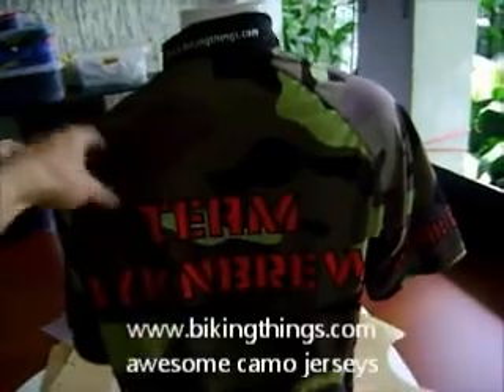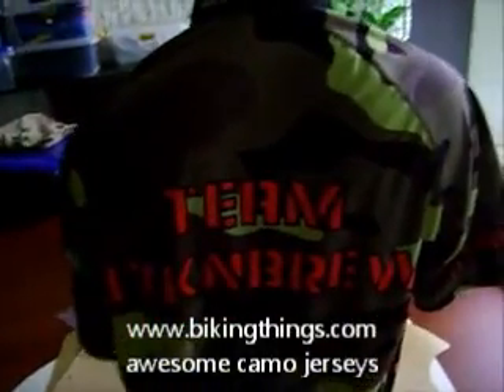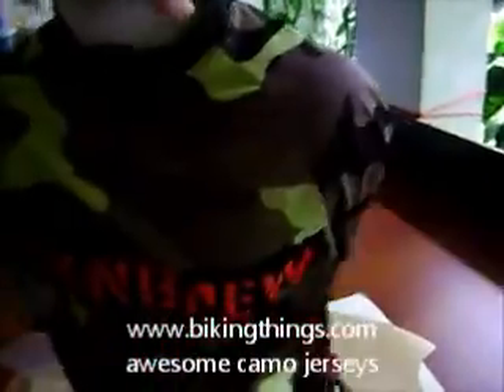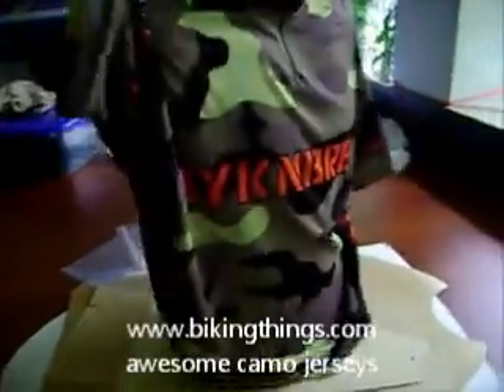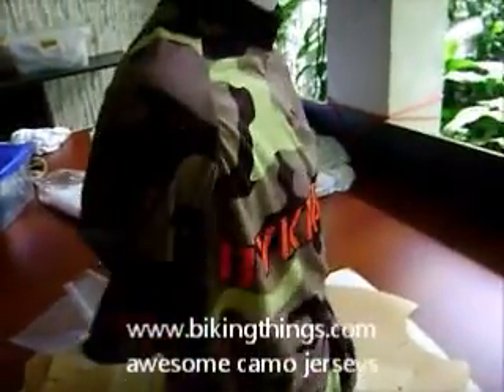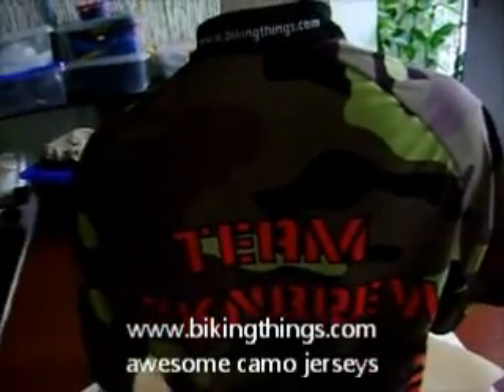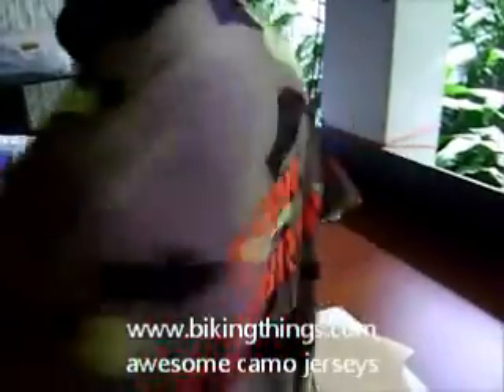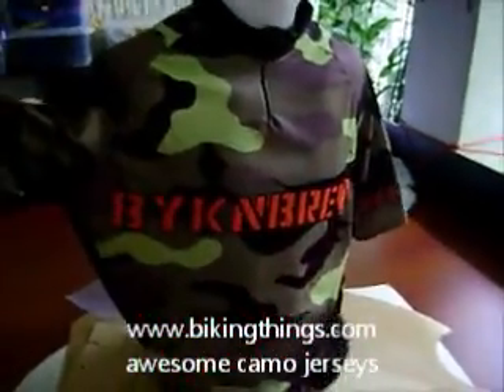camouflage bike jersey, camo style cycling shirt, bkyn bike jersey brew bike jersey.wmv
camouflage bike jersey, camo style cycling shirt, bkyn bike jersey brew bike jersey